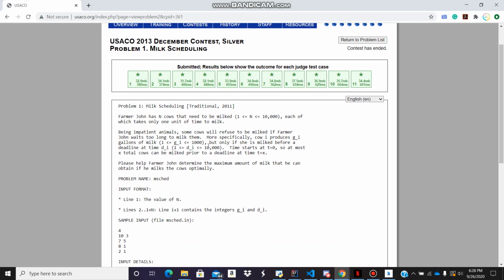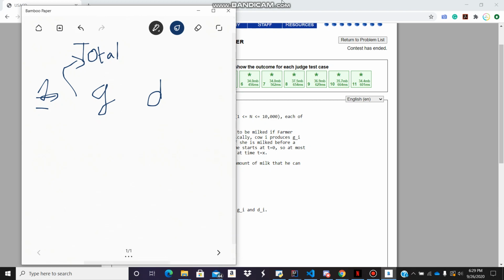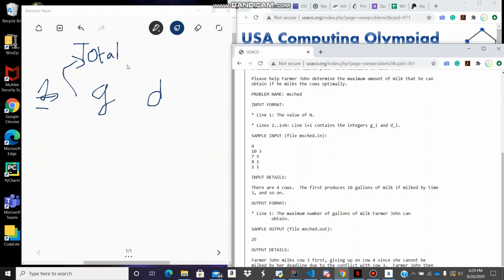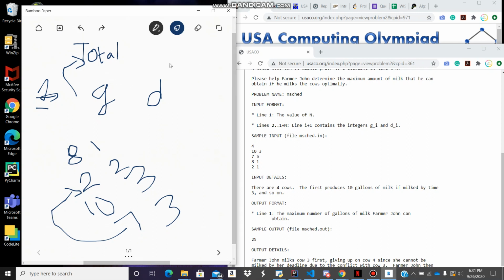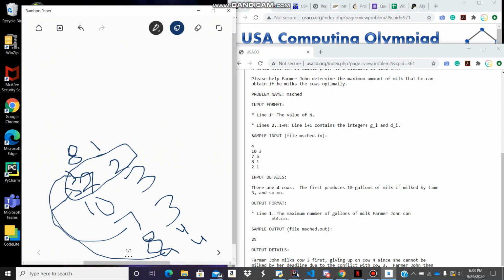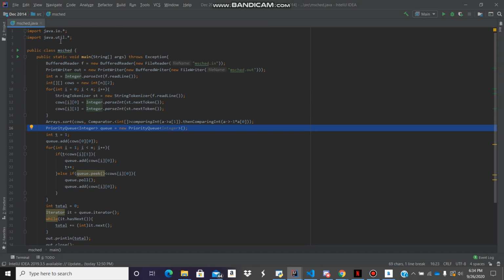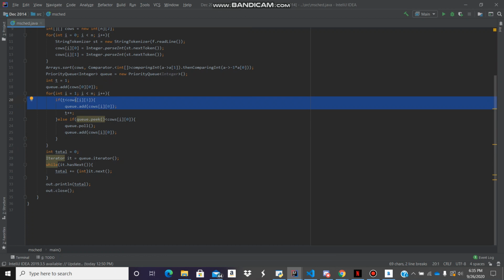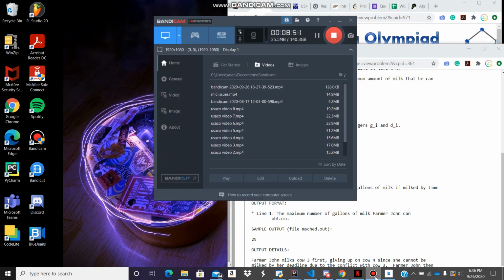Greedy Algorithms | Scheduling Problem | USACO Silver | Using Priority Queues!